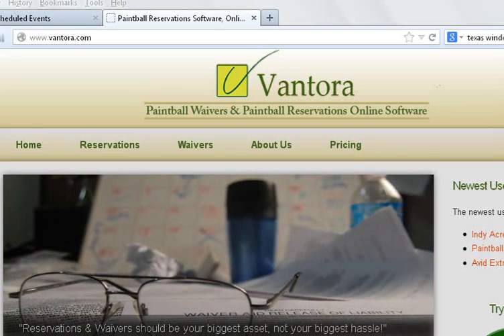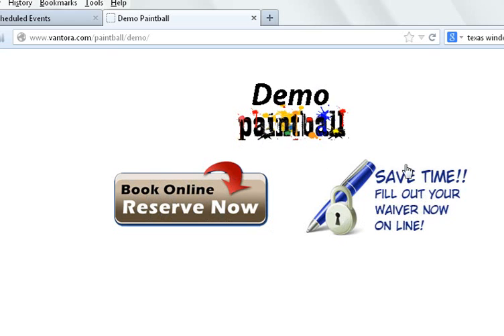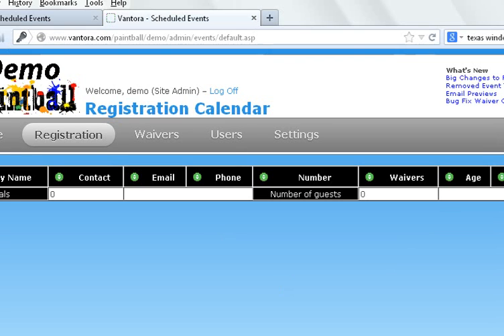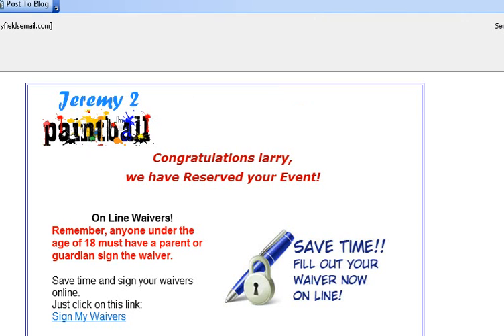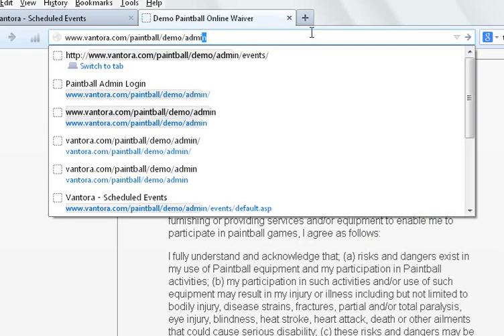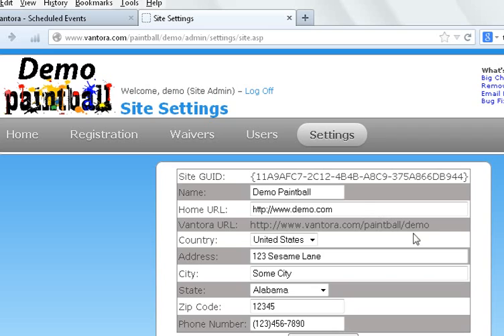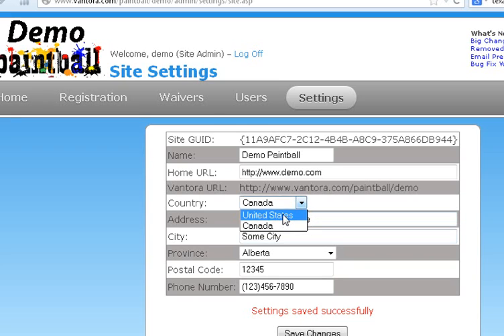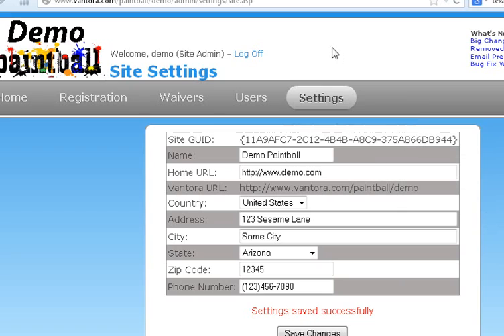Vantora Admin Instructions for Logo and Basic Settings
This walks you through the size and format requirements for your logo, and shows where and how your logo is used throughout the Vantora System.  We also go over logging in, lost password, and then the basic setup screen for address, phone, etc.